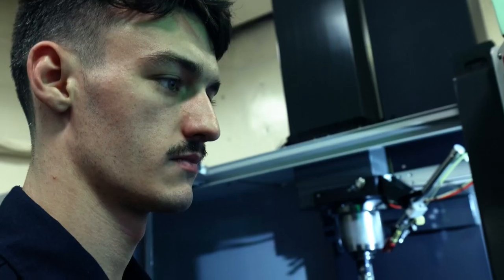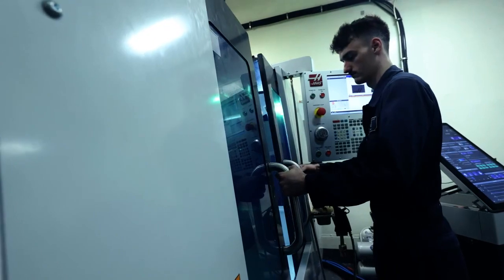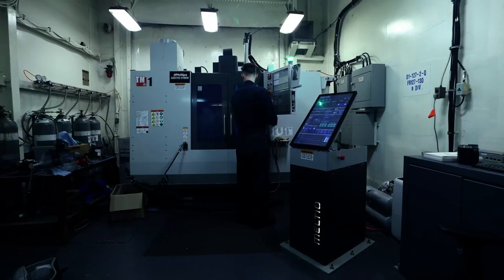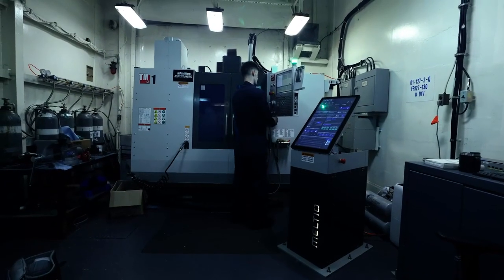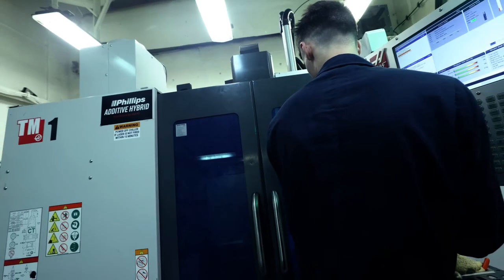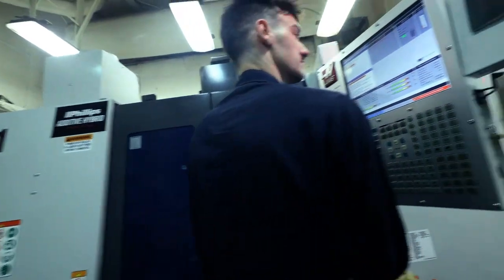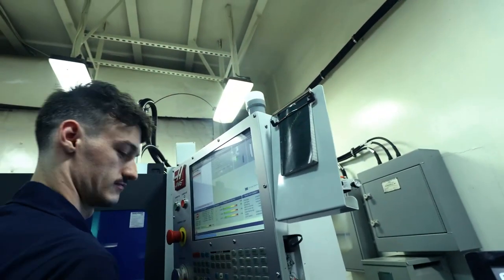Concept to Reality: USS Bataan Uses 3D Printer for Big Fix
The USS Bataan Engineering department recently used it's newly-installed 3D printing capability to print a part for a much-needed shipboard repair.